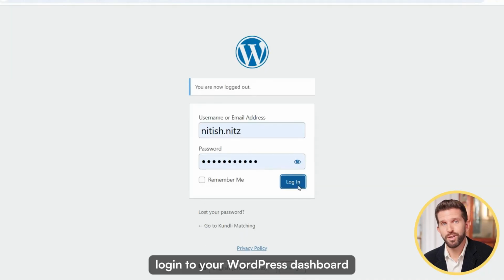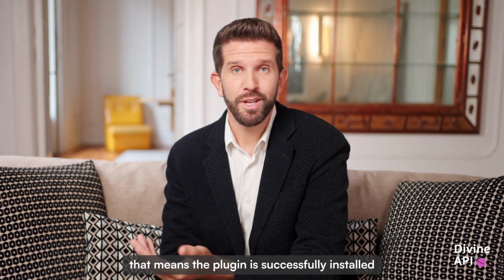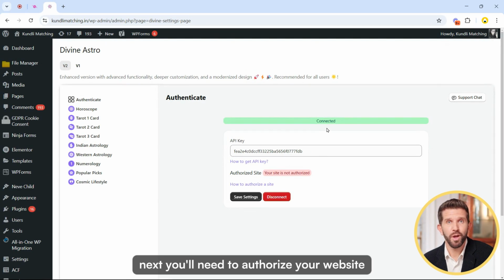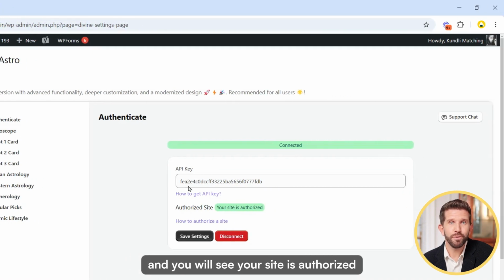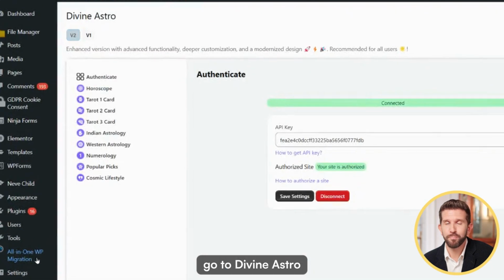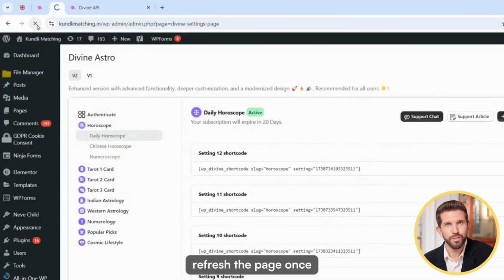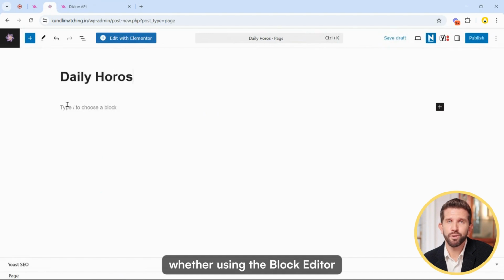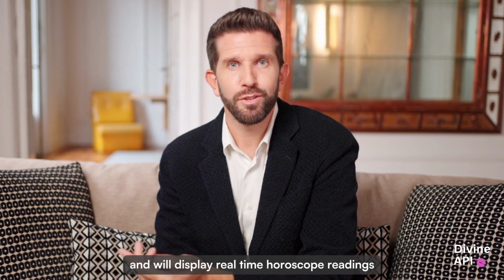Daily Horoscope Widget | Divine Astro WordPress plugin | Divine API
In this step-by-step tutorial, we’ll show you how to install, set up, and customize the Daily Horoscope Widget using the Divine Astro WordPress Plugin. With this plugin, you can effortlessly display real-time horoscope predictions on your website, keeping your visitors engaged with personalized astrological insights.

🎯 What You’ll Learn:
✅How to embed the Daily Horoscope Widget using shortcodes
✅How to customize the widget’s design, colors, fonts, and zodiac display
✅How to preview and publish the horoscope widget for your visitors